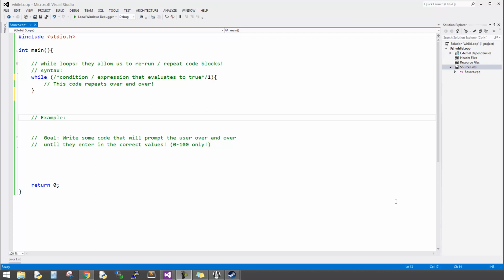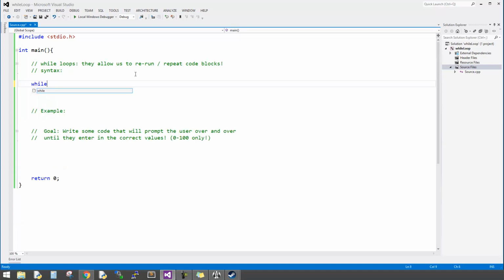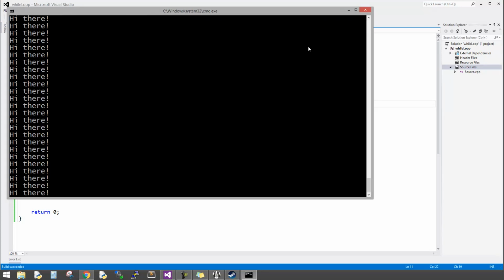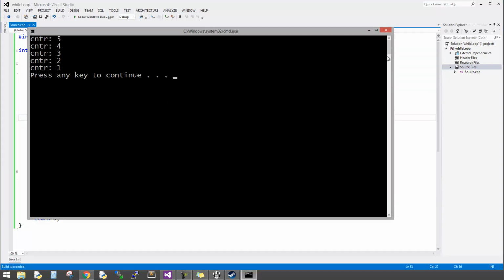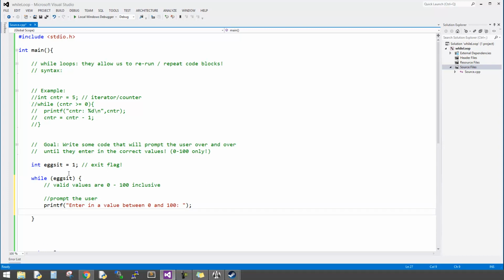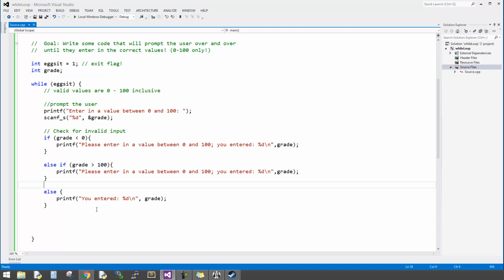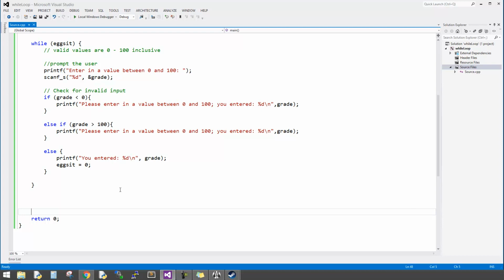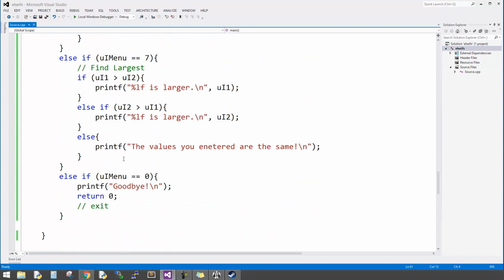CS102 - Chapter 3 Part 2 (While Loops)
While Loop, Iterator, and Exit conditions